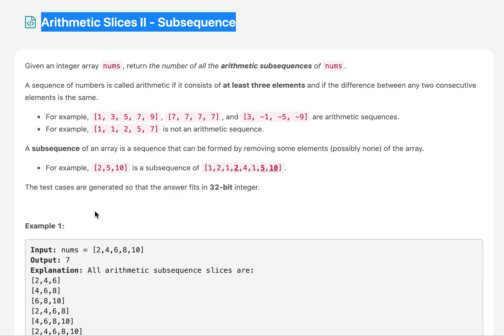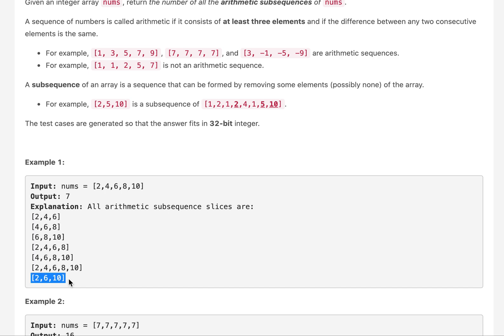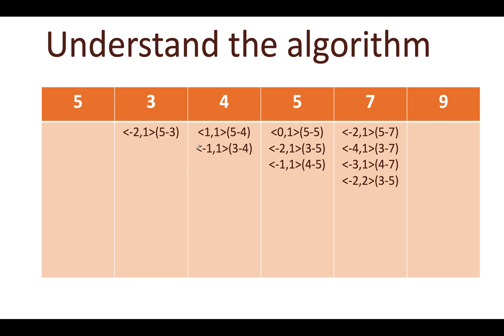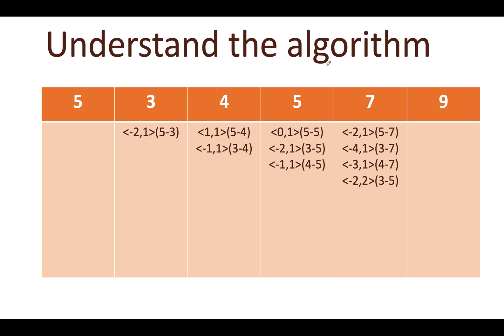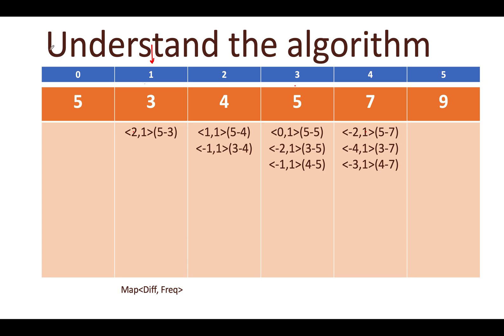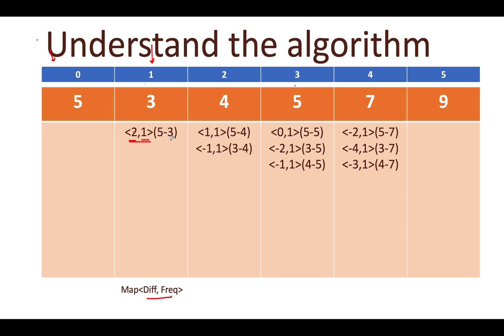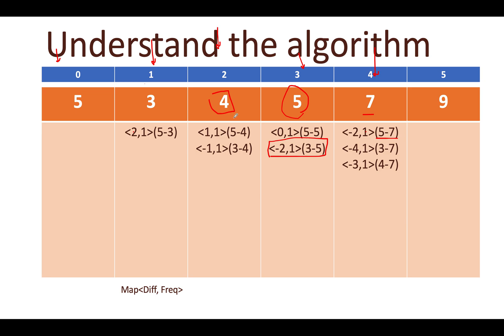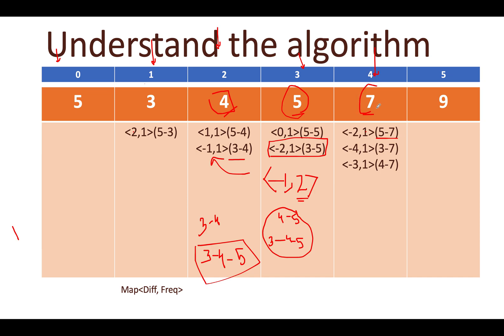Arithmetic Slices II Subsequence | Leetcode 446 | Live coding session 🔥🔥🔥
Here is the solution to "Arithmetic Slices II Subsequence" leetcode question. Hope you have a great time going through it.

1) 0:00 Explaining the problem out loud
2) 1:10 Algorithm walkthrough
3) 2:00  Solution approach
4) 18:00 Coding